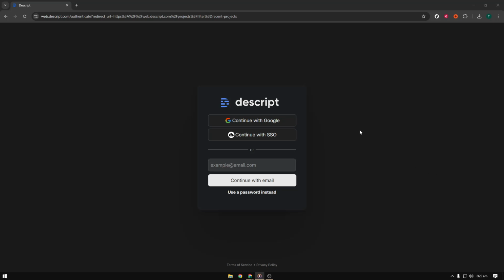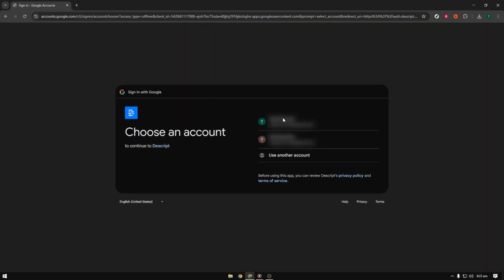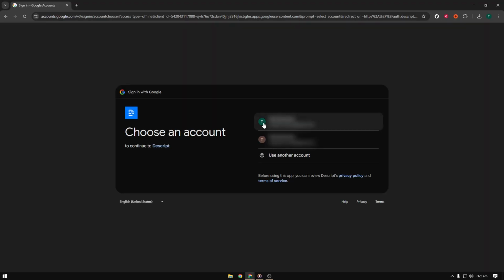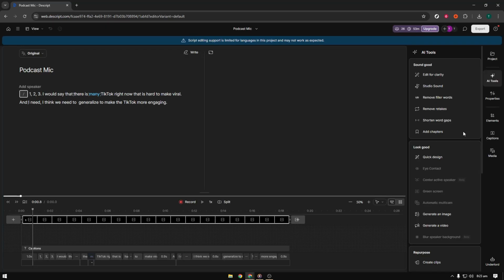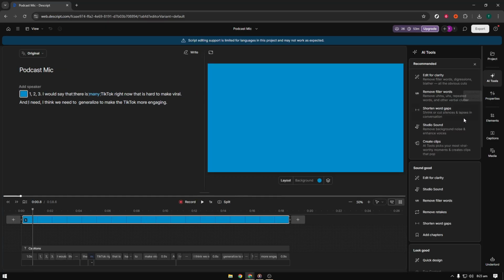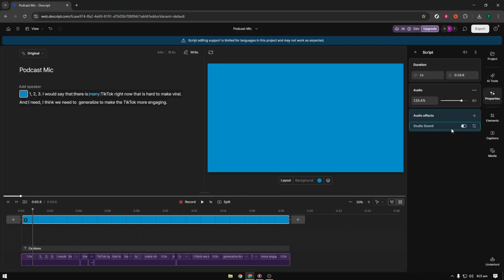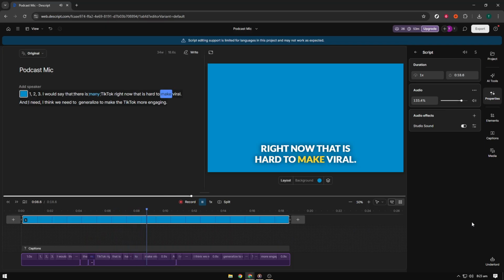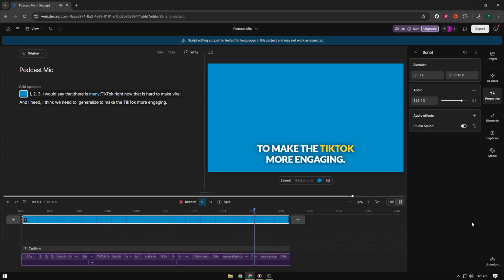How To Reduce Echo In Descript (Full Guide)